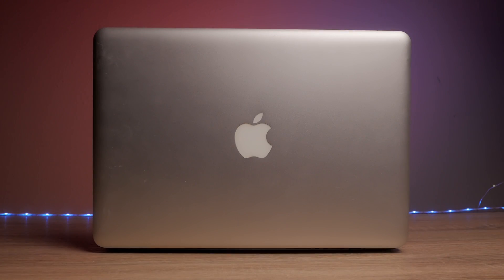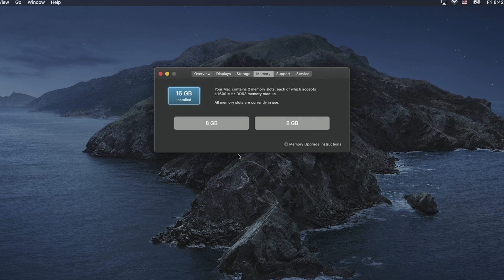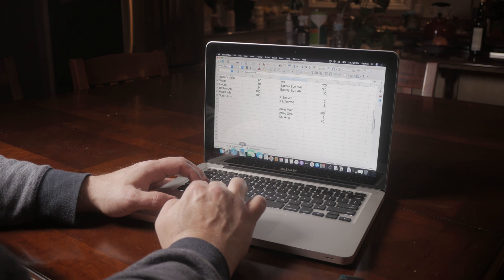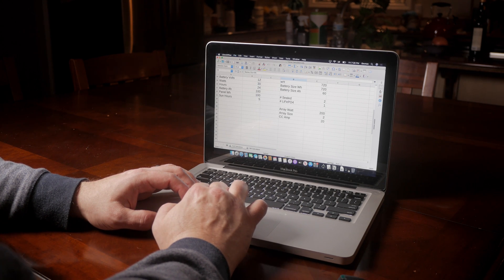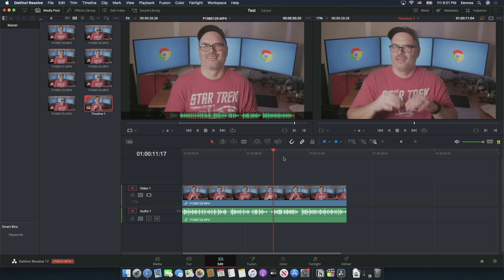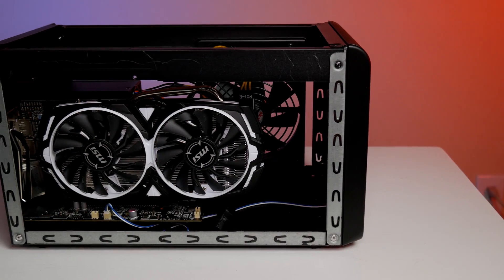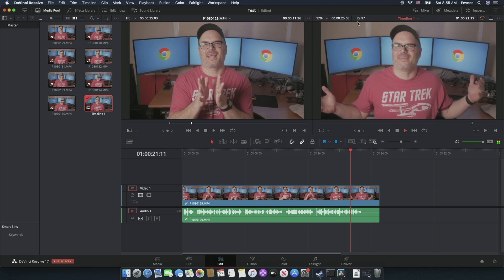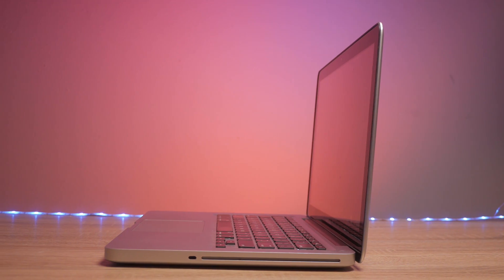Using a 2012 MacBook Pro in 2021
Using a 2012 MacBook Pro in 2021 may still be a great option for many people, depending what you need. In this video I give you information to help you make the decision if a 2012 MacBook Pro is good for you.

☀ Product Link:
eGPU Enclosure I use
Thunderbolt 3 to 2 adapter
Thunderbolt 2 cable